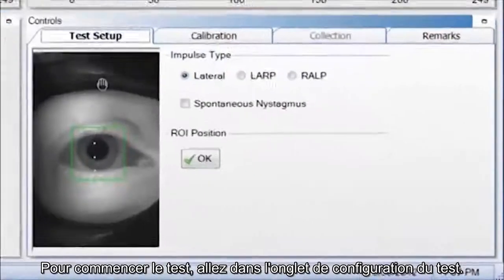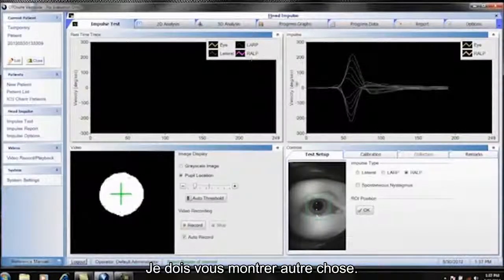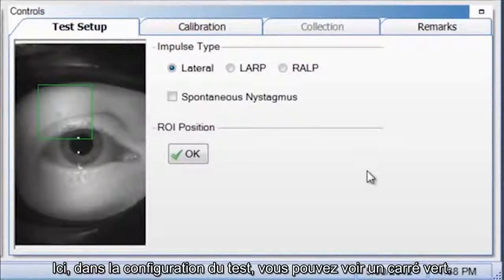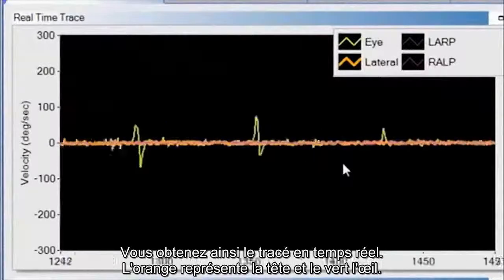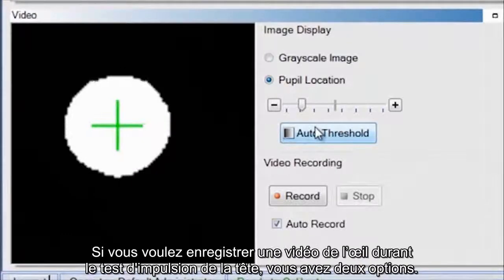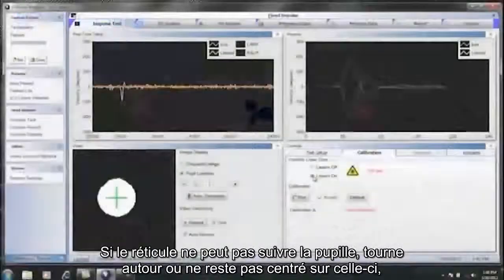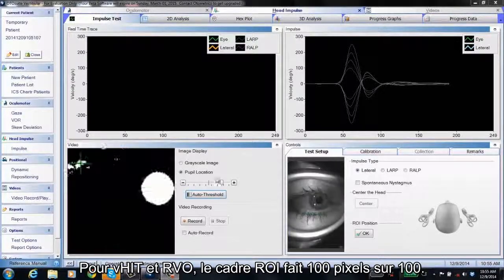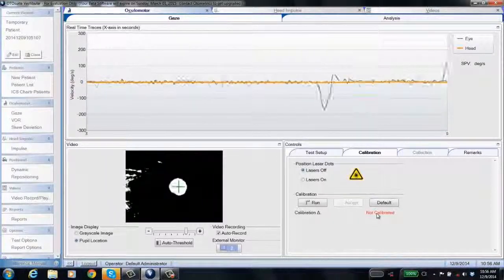ICS Impulse - Détection de la pupille (Français)